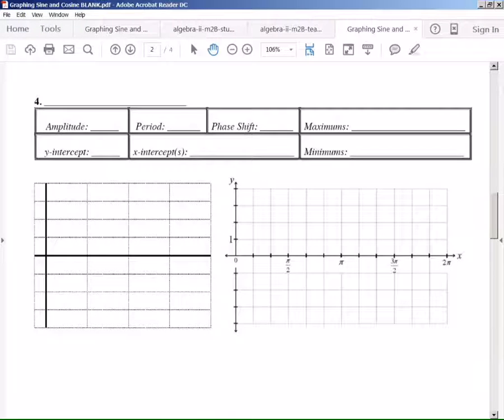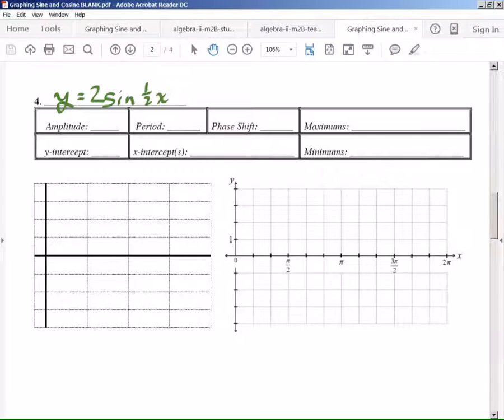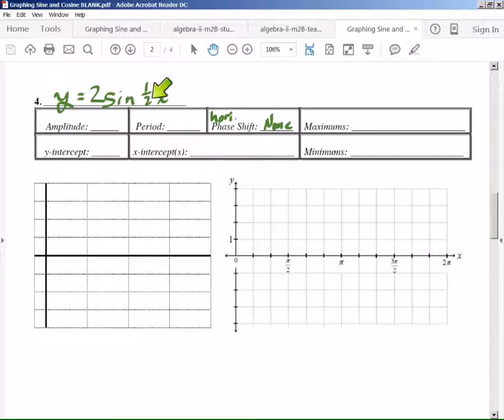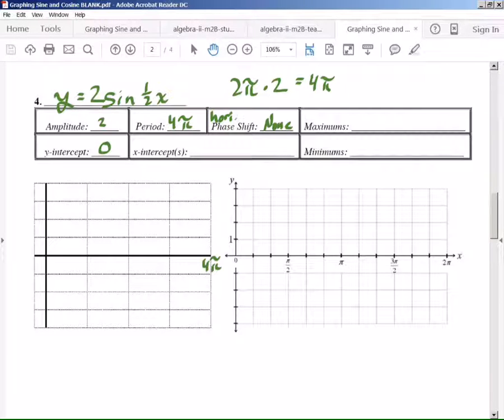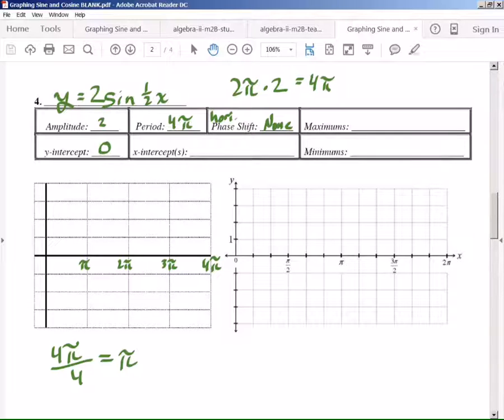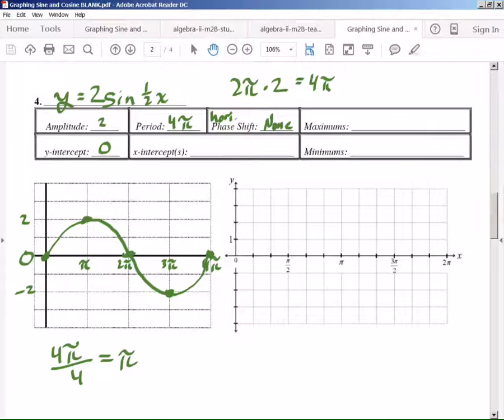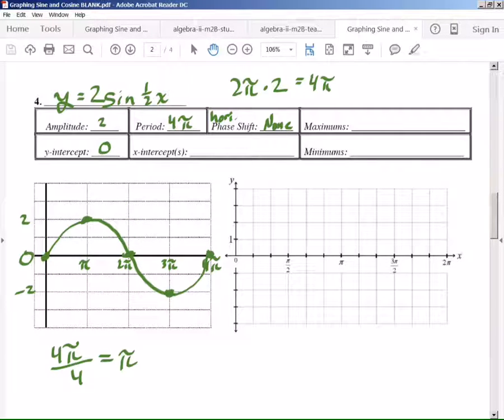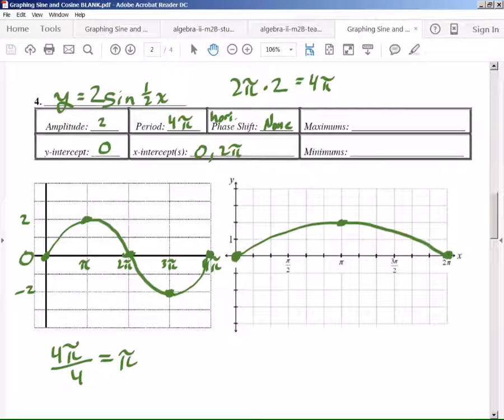Graphing sine and cosine with a period and amplitude change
How do you graph sine and cosine when there is a period change and an amplitude change?